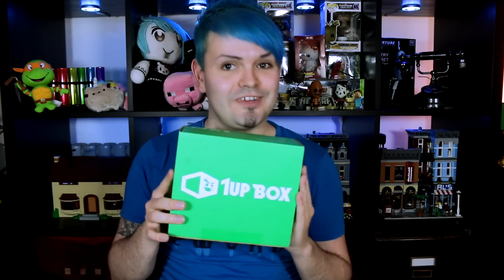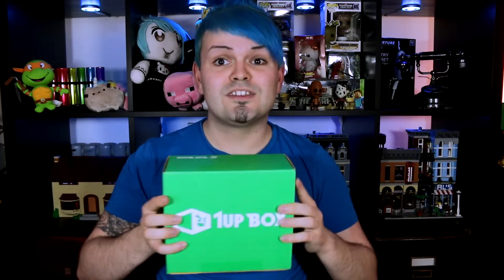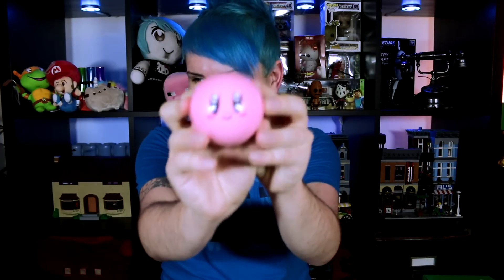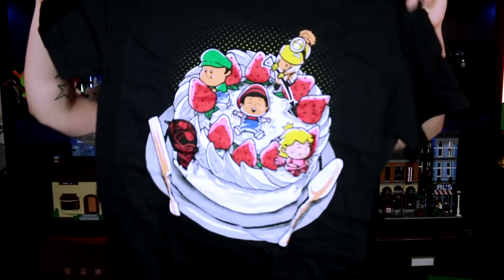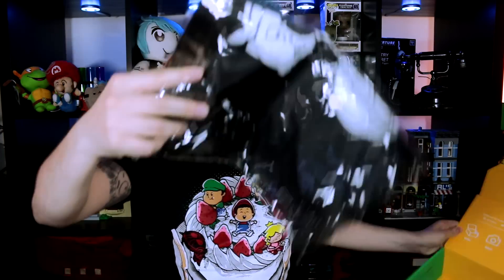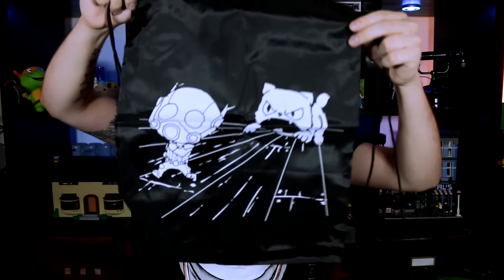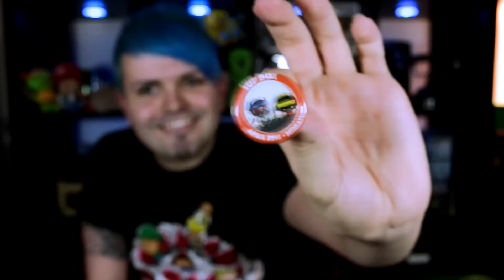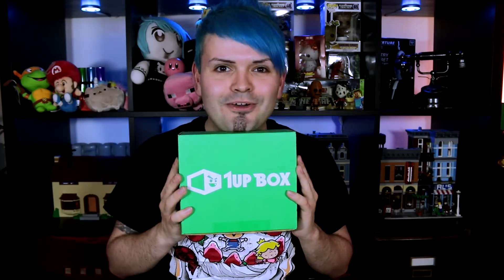1Up Box | Miniature| April 2016 Unboxing!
Today I'm unboxing another 1up Box! :D! I ordered two at once which is why there are two videos this month ^_^

If you want your own 1up boxes click this link! :D

Check out my Special Effects Makeup Channel for Five Nights at Freddy's Makeup Tutorials, Omegle Pranks and more! ▼